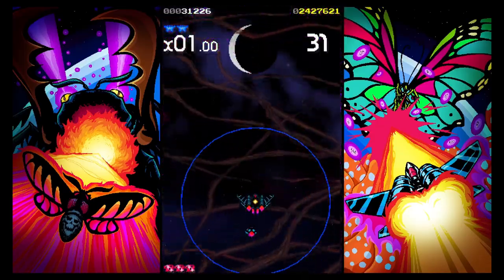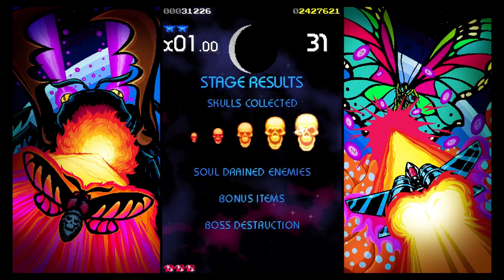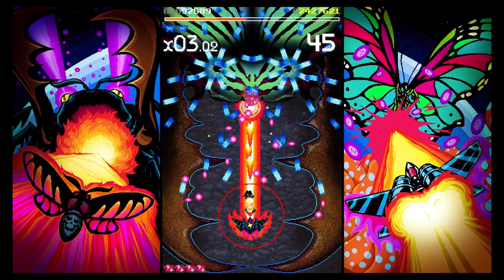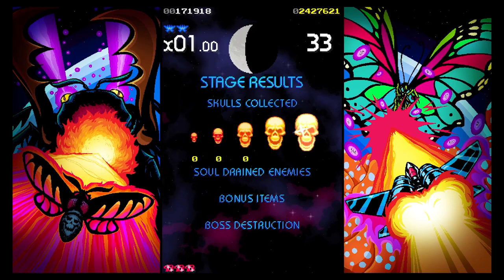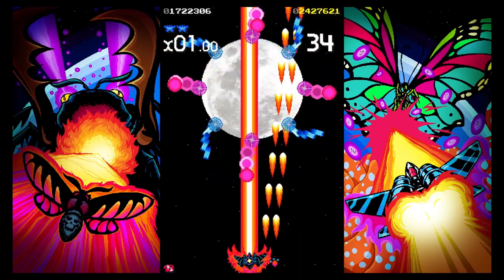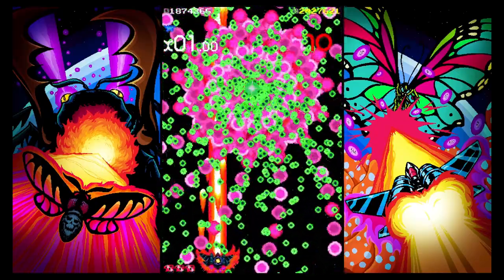Space Moth 1cc Hawk DX-1 [with commentary]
Hey everyone!

This is from early January of this year but I think this game is great with a lot to offer and decided to do commentary for it. I really enjoyed revisiting the game in this way! If you're after the run without commentary, please use this

Enjoy the run and we'll seeya next time!